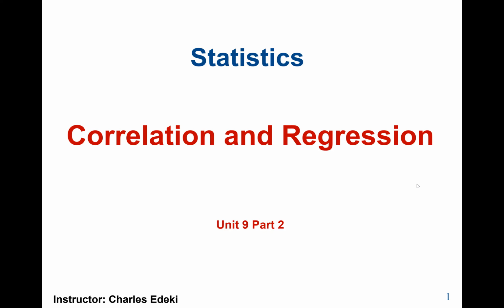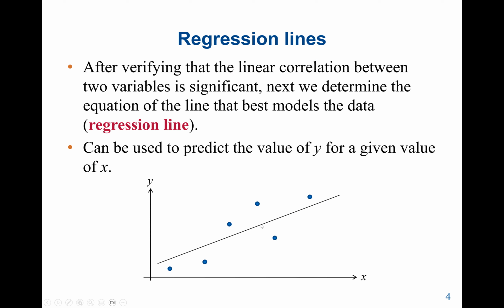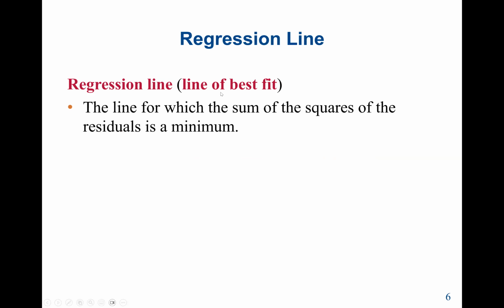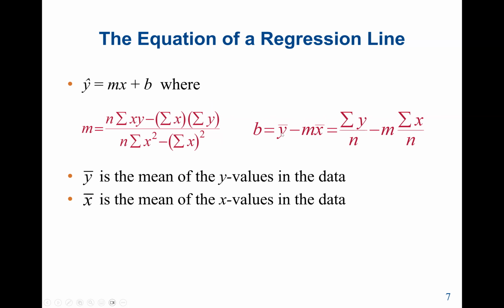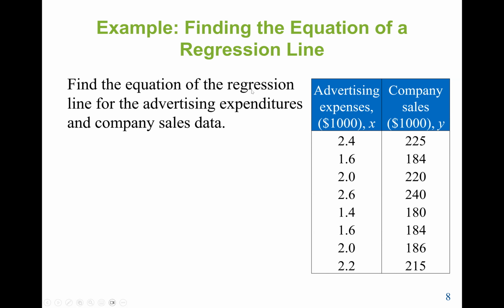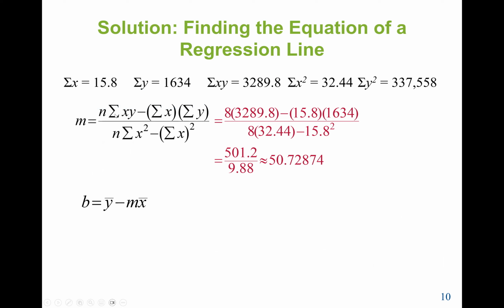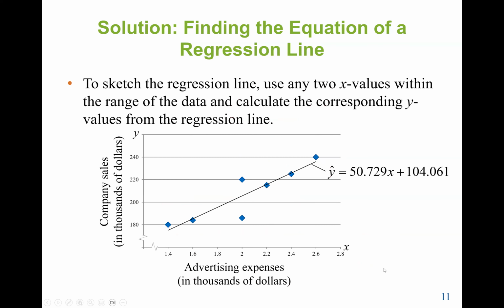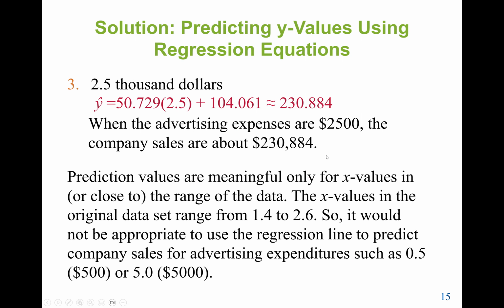Statistics: Simple Linear Regression. How to find the equation of a regression line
How to find the equation of a regression line and predict y-values using a regression equation